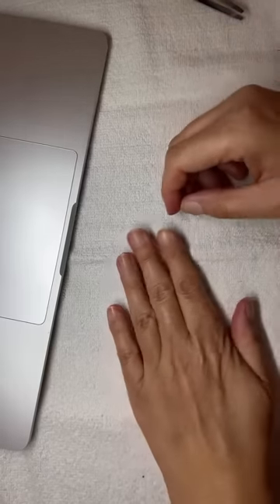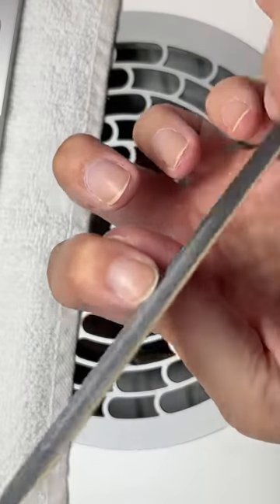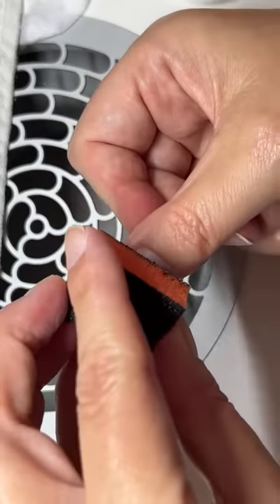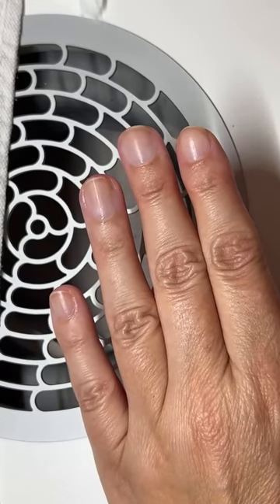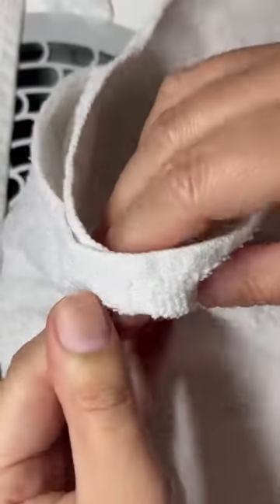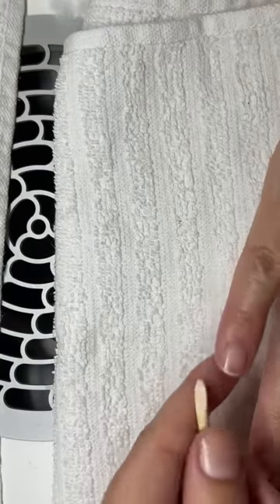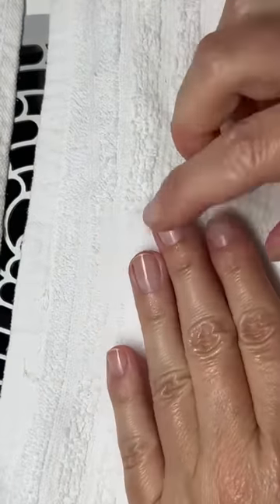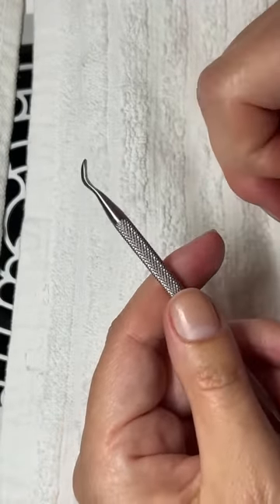Surprise live! Doing my nails….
Products I used:
OPI Repair Mode (Amazon)
Tweezerman Pushy